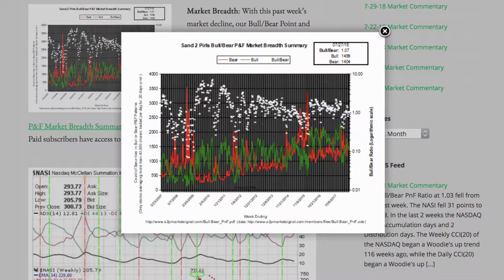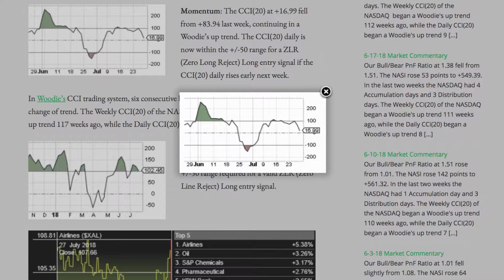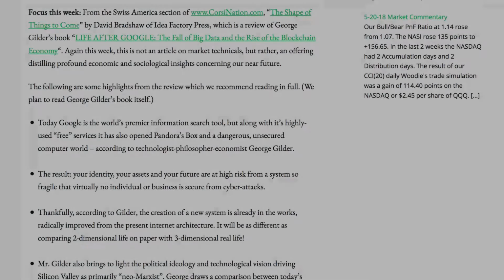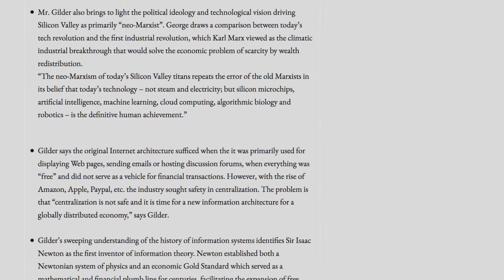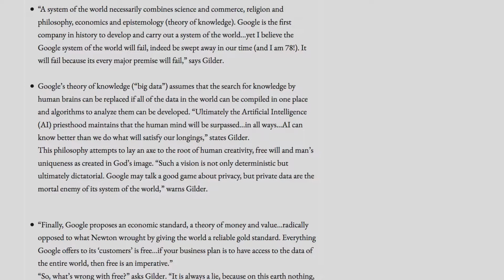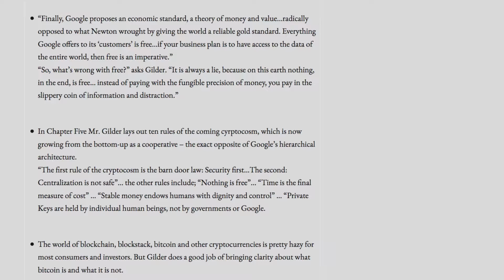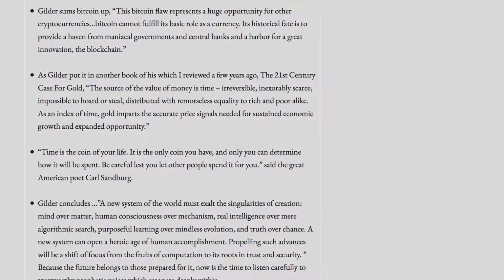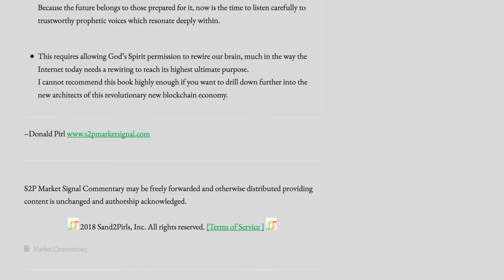Sand 2 Pearls Stock Market Commentary 7 29 18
Sand 2 Pirls Stock Market Commentary July 29, 2018

Focus this week: From the Swiss America section of “The Shape of Things to Come” by David Bradshaw of Idea Factory Press, which is a review of George Gilder’s book “LIFE AFTER GOOGLE: The Fall of Big Data and the Rise of the Blockchain Economy“